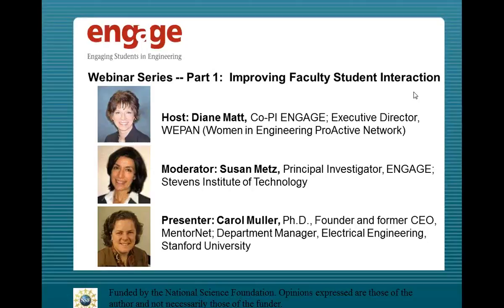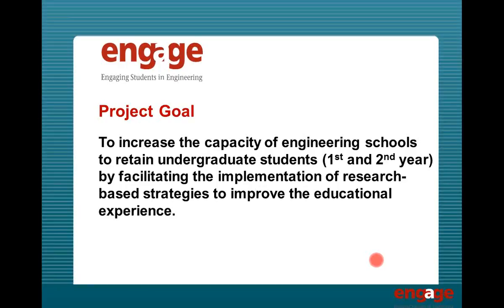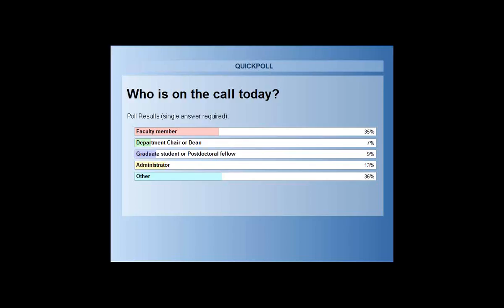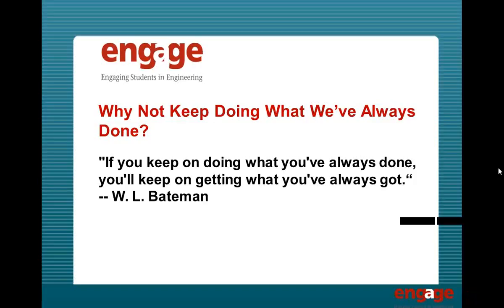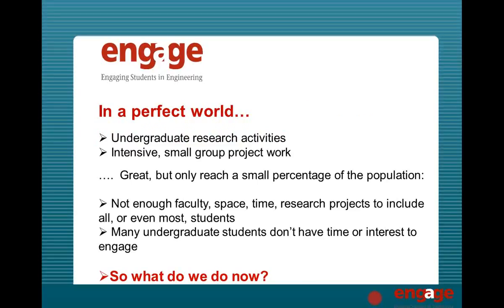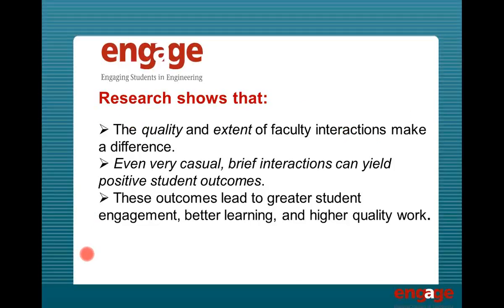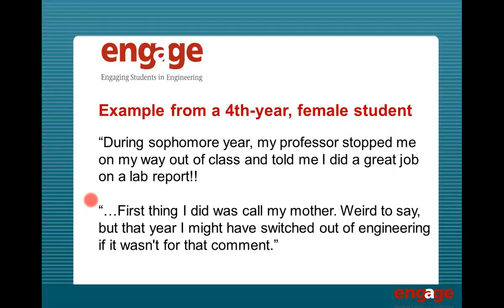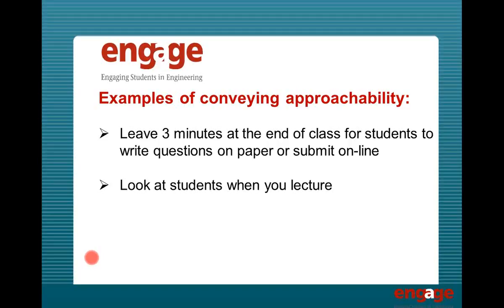ENGAGE: Faculty Impact on Students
Carol Muller discusses specific tactics engineering faculty can use to impact student retention. Even very casual, brief interactions between Engineering faculty and students can yield positive student outcomes.